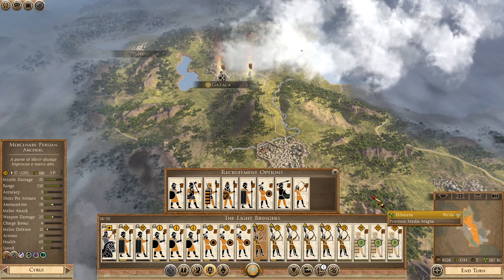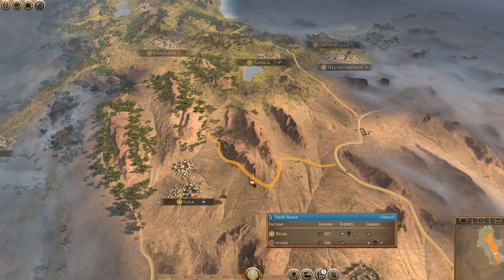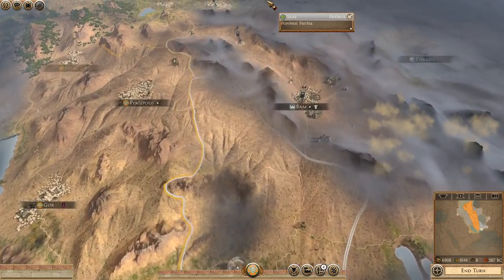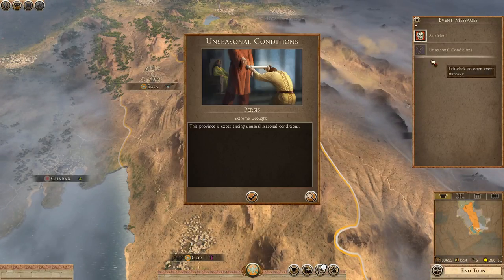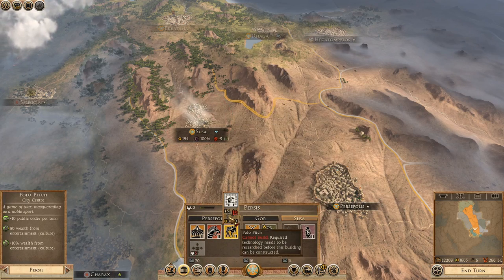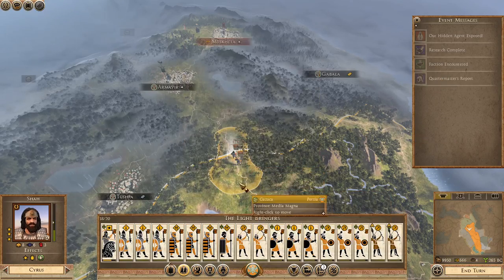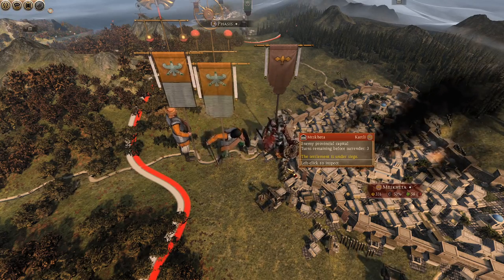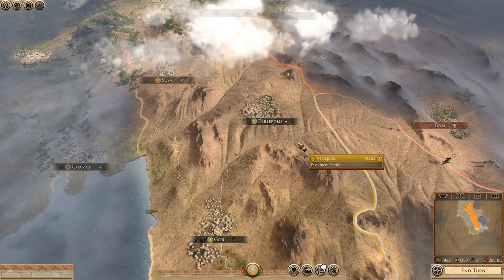Persia Marches North to WAR! - #3 New World Mod Total War Rome 2 Persian Campaign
After securing the lands held by Media, Persia is looking for new lands to subjugate! The North looks ripe for the taking with the peoples there in wars of their own, but a new threat also appears from the east!